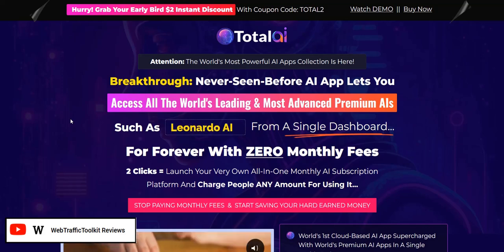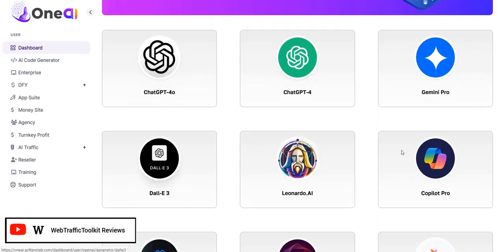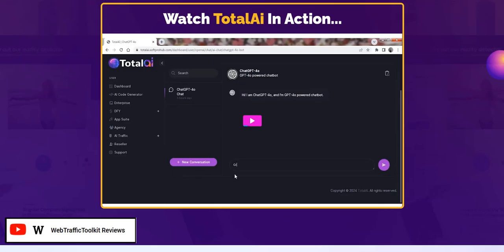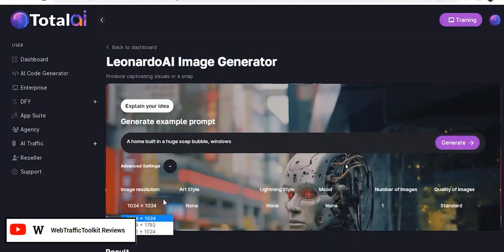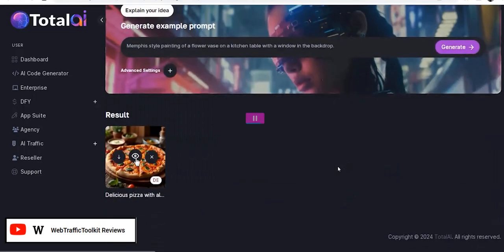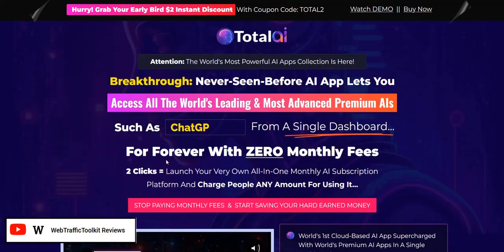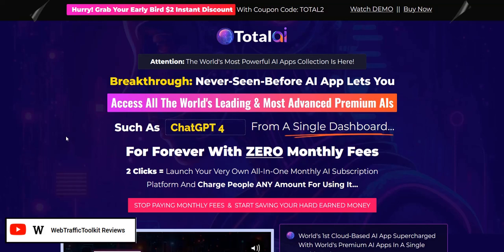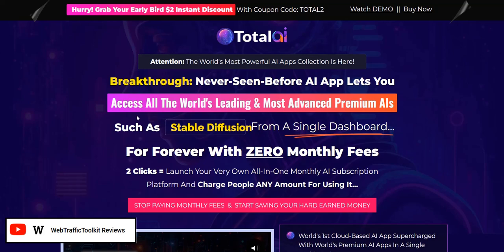TotalAI Review - Legit TOTAL AI App?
My TotalAI Review - legit artificial intelligence app that gives you multiple tools and services, or just a TOTAL AI Scam?

We do a TOTAL AI members area demo to see the main app features, pros & cons, and TotalAI reviews.